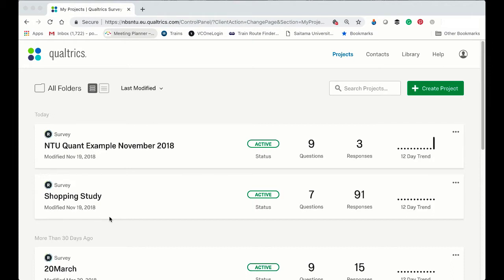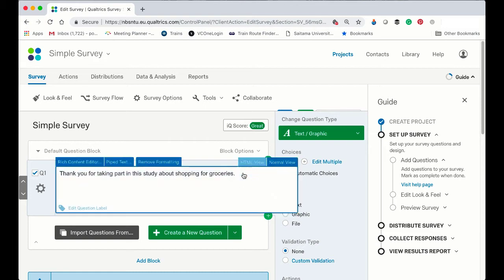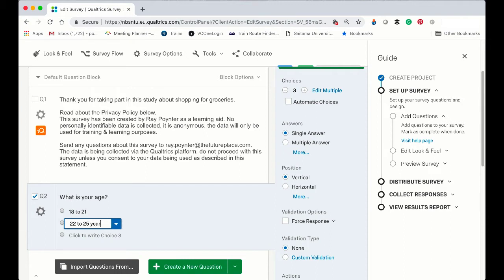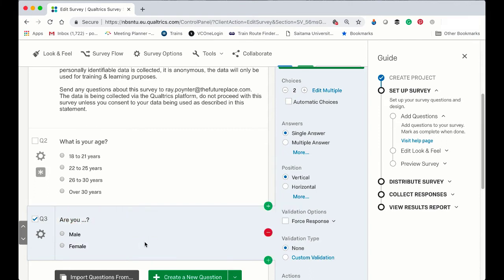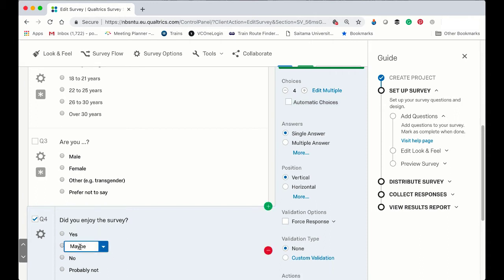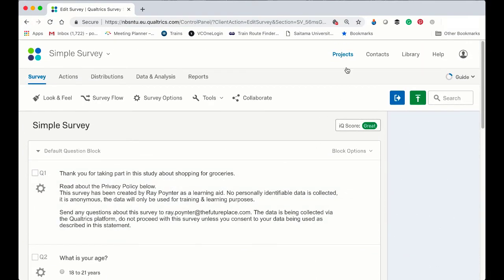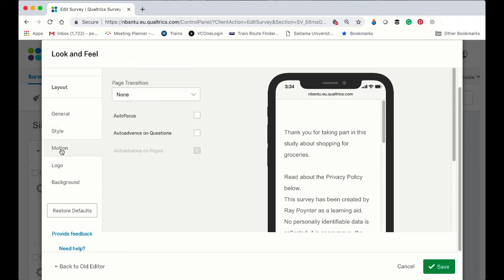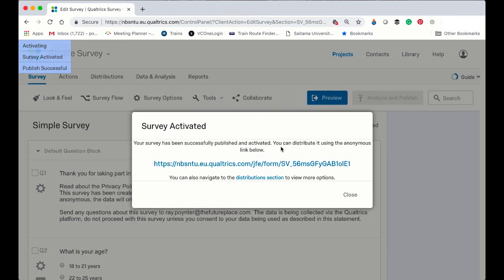Creating a Simple Survey Ray Poynter NTU 2018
Ray Poynter shows how to create a simple survey with Qualtrics. November 2018.